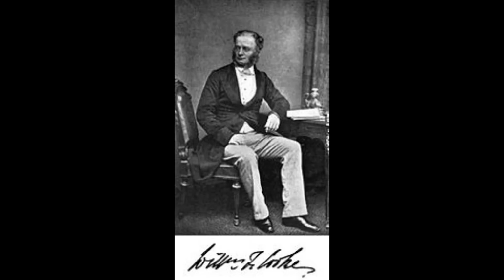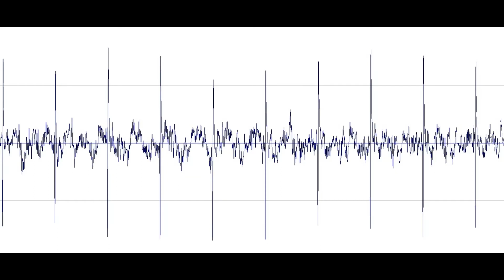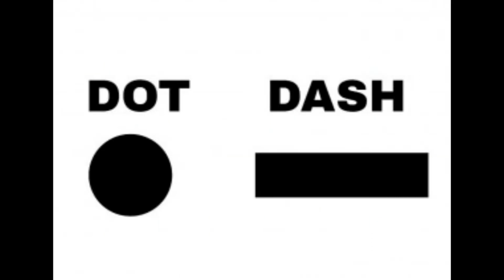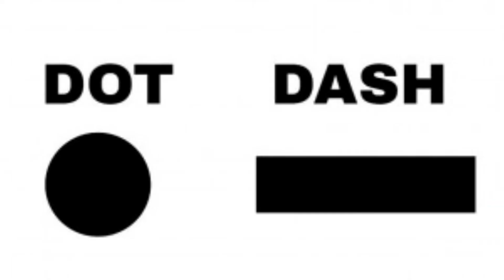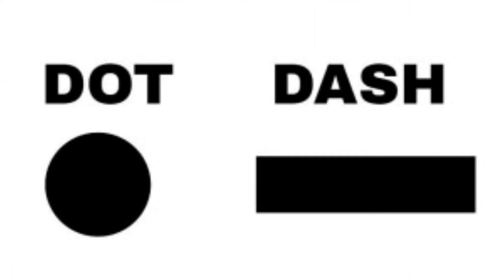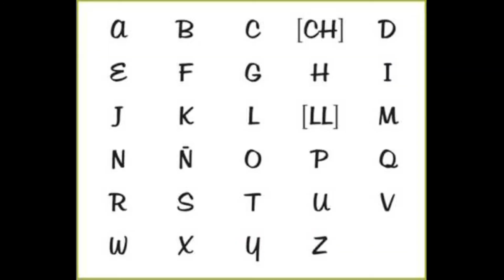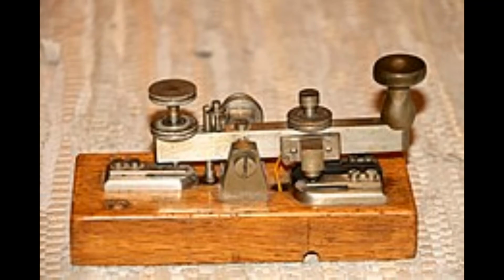Morse code -- All You Need to Know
Morse code is a common world to them who works with telecommunication. It is a code that was made for telegraph. It is described in this vedio.